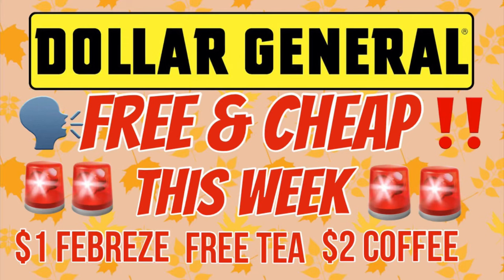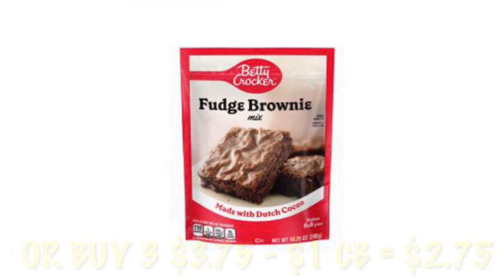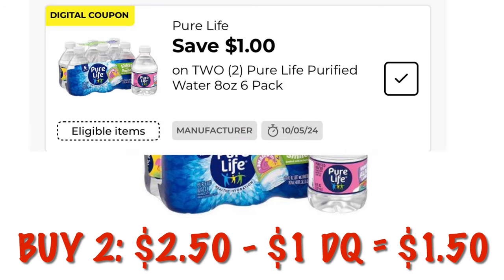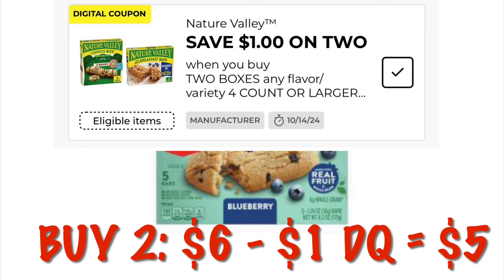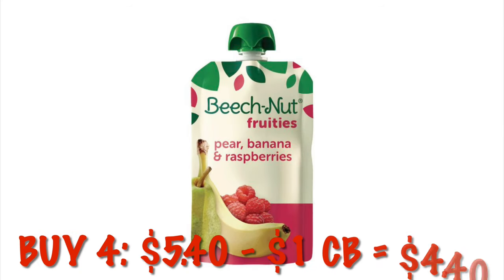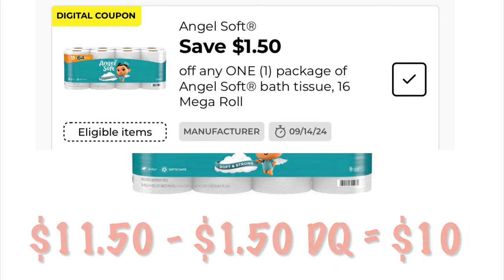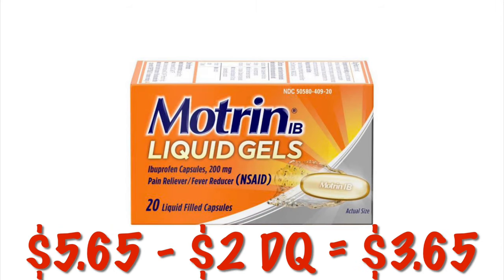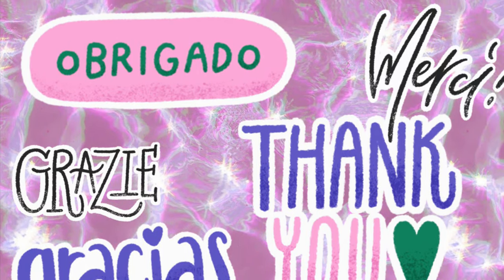🚨DOLLAR GENERAL FREE & CHEAP THIS WEEK!🚨$1 FEBREZE, $2 COFFEE, $0.75 NESTLE H2O 6pks🚨MUST WATCH🚨